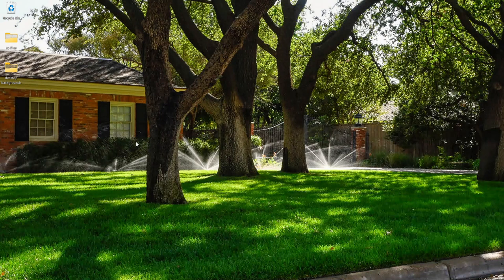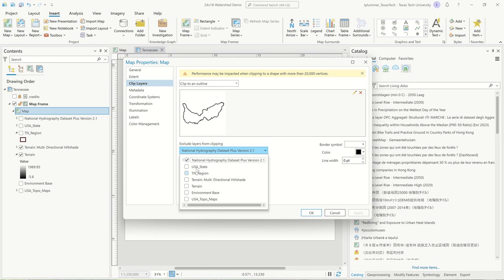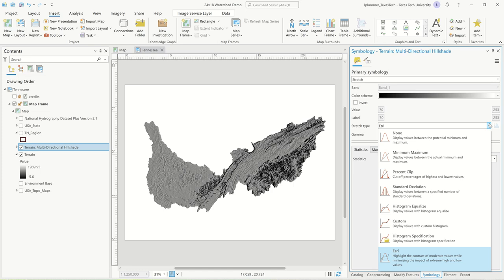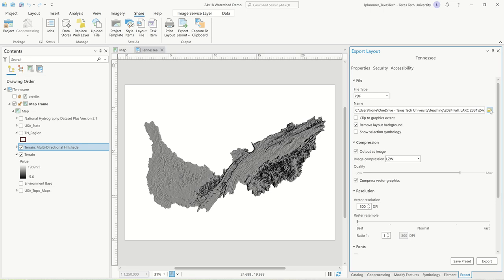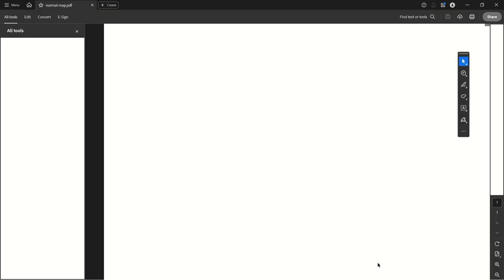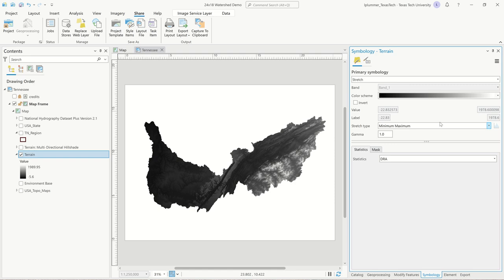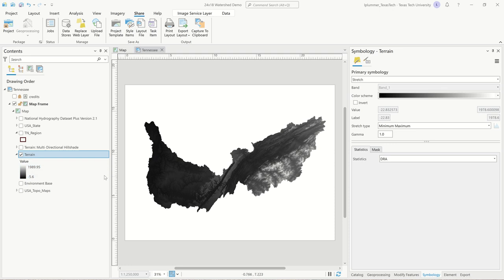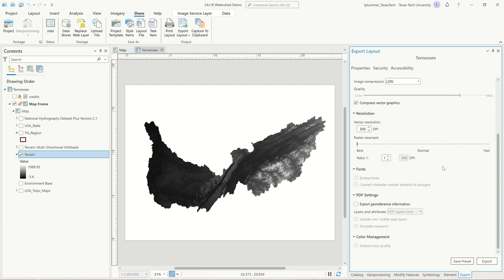LARC 2331, f24, Tennessee Watershed Project, v4, GIS Export Height & Normal Maps